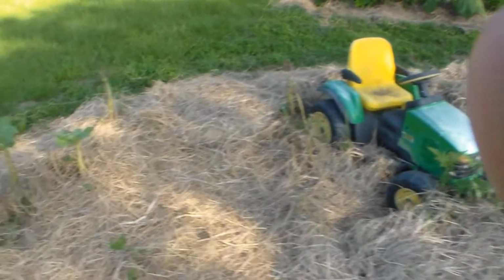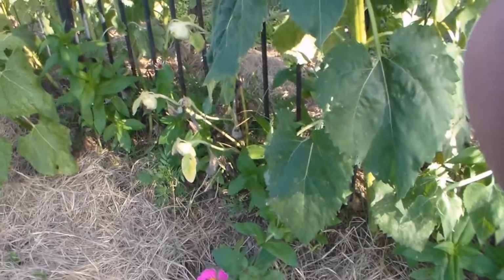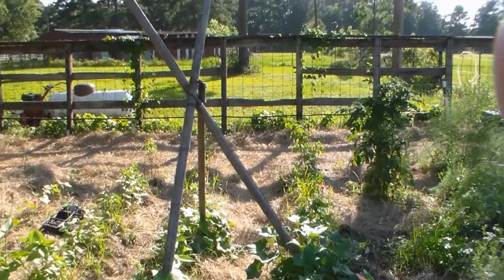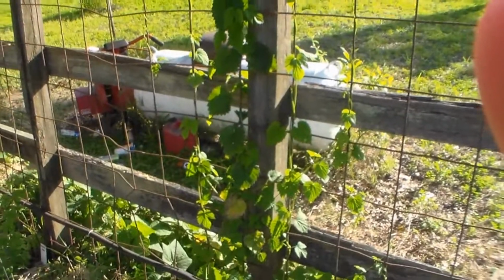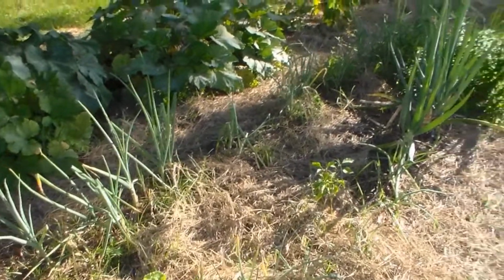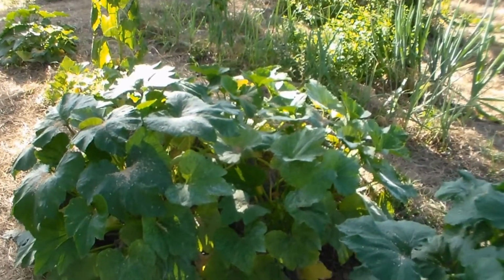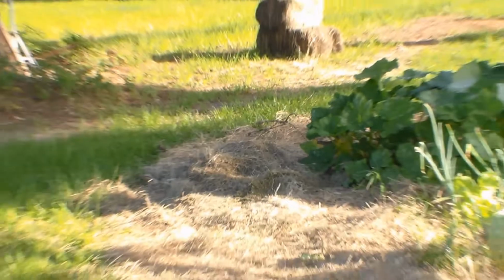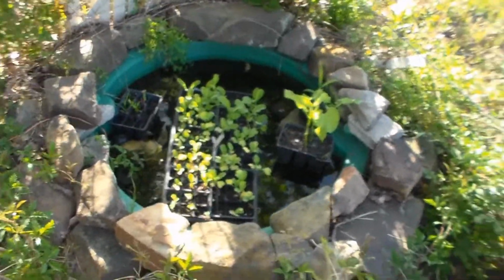Tipsy Sprouts #17 "Winning Against The Bugs"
I think I got'em beat.  Now for some plant rehab.